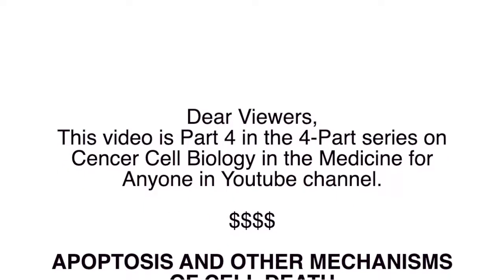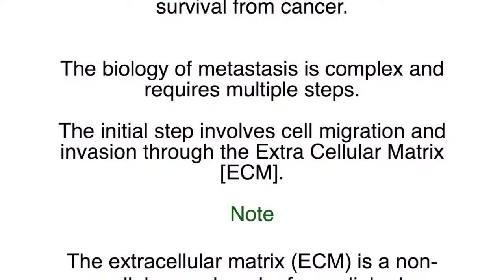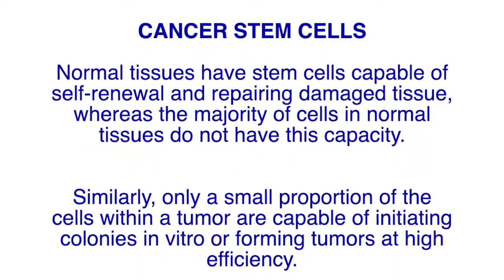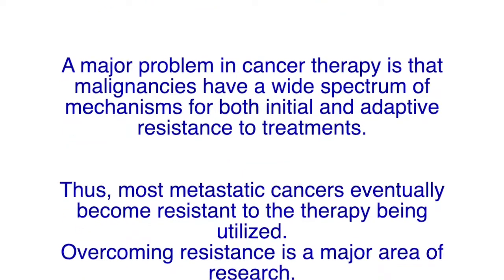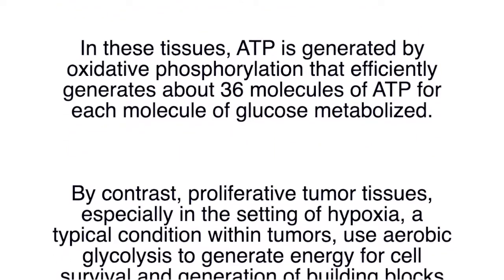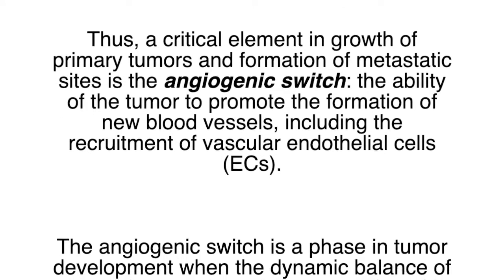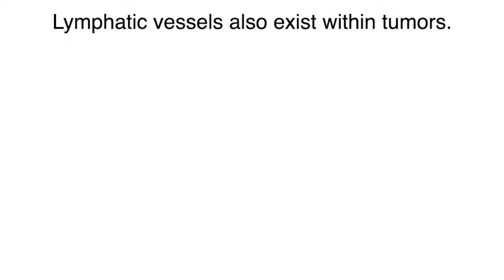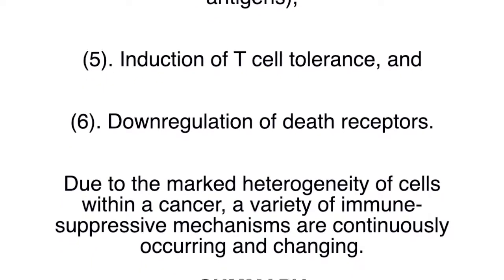Cancer Cell Biology Part 4